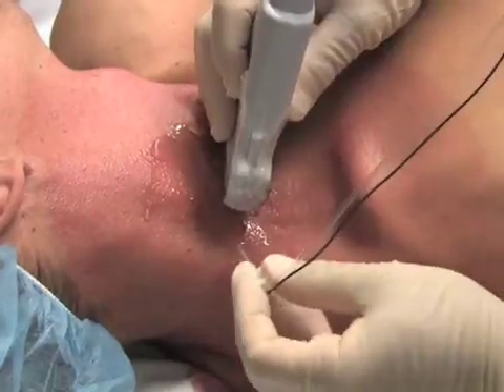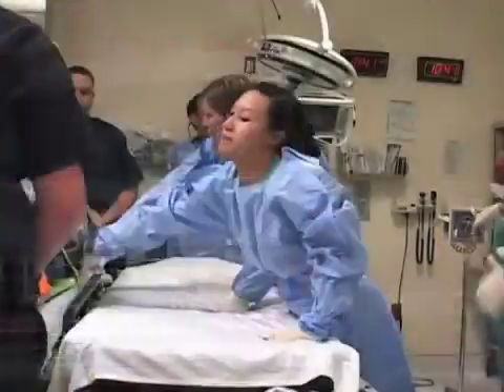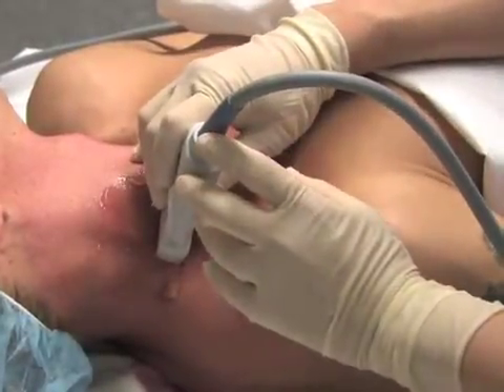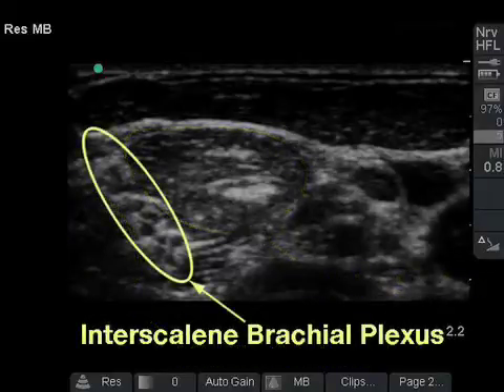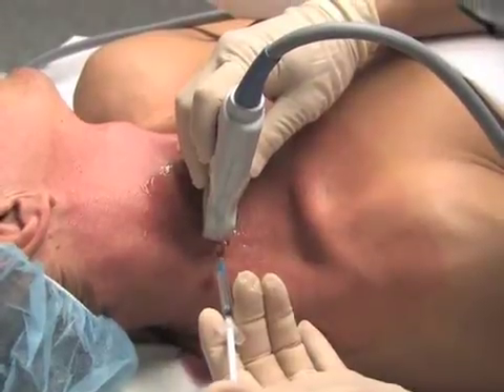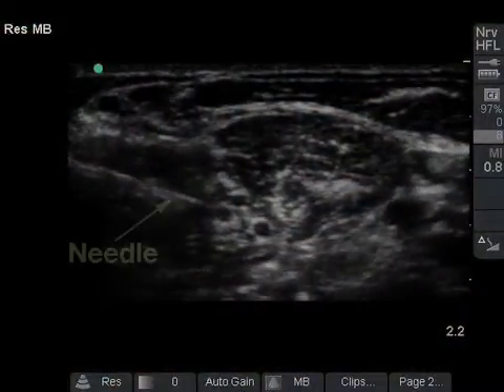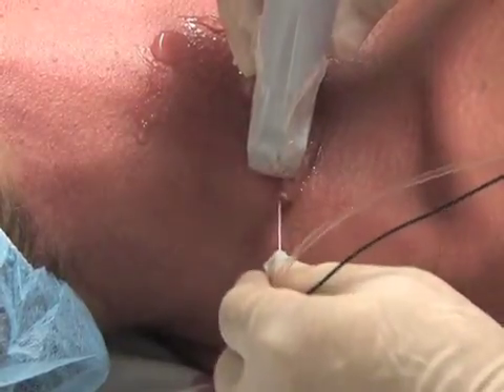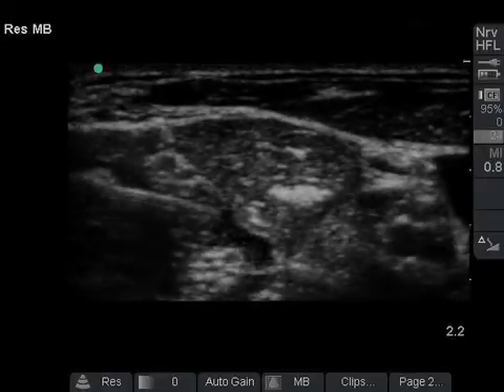block scalene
تخدير موضعى الجديد استخدام الموجات الصوتية
nerve blck anesthesia